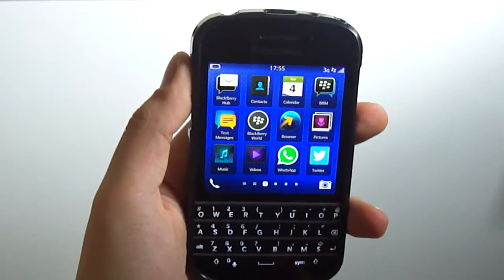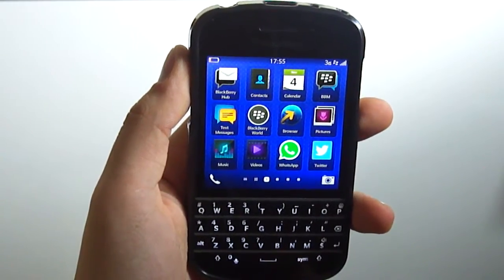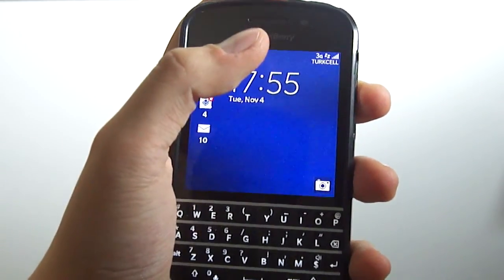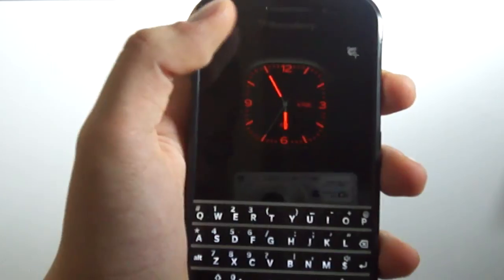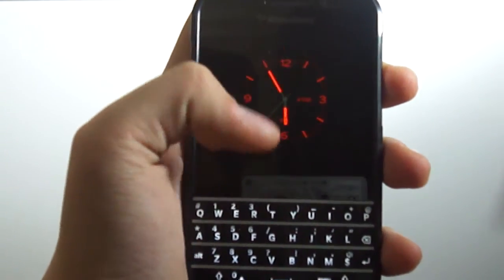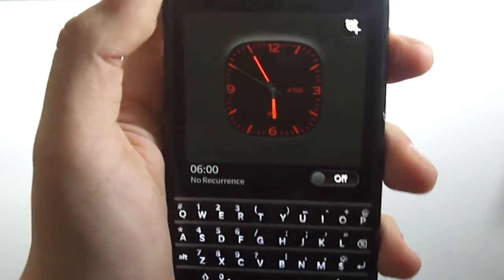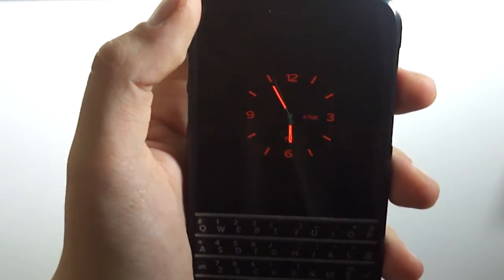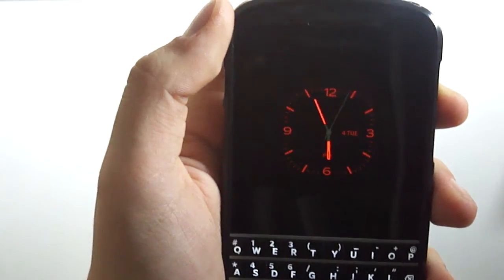How to activate Do not Disturb Mode on your Blackberry Q10